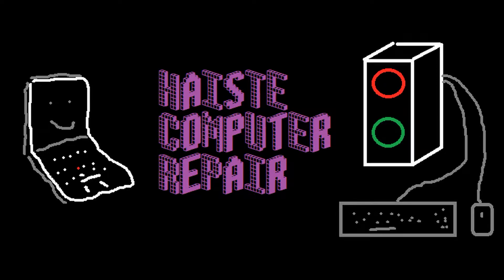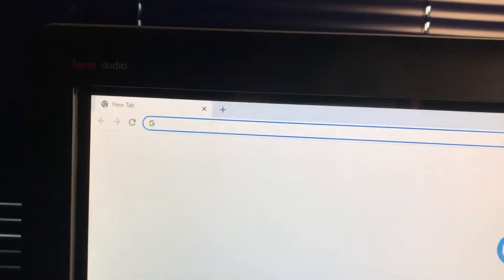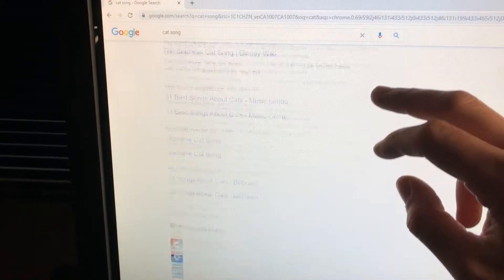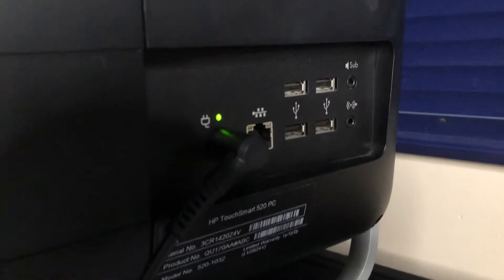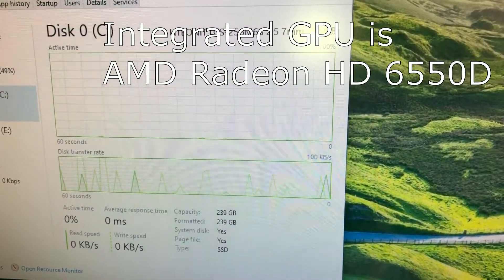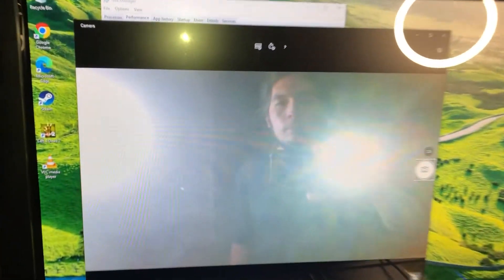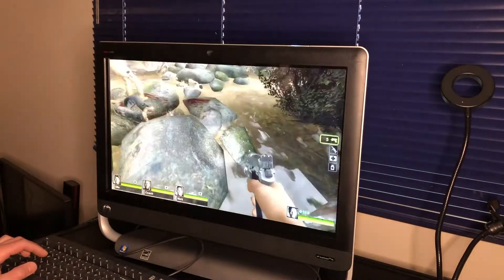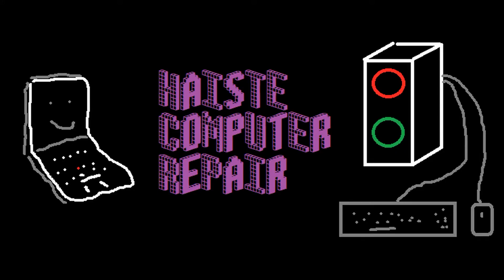HP TouchSmart 520 All In One Test Run for 2022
I test run an upgraded HP TouchSmart 52-1032 with the following hardware:

AMD A8-3800 APU (2.40GHz CPU)
AMD Radeon HD 6550D Integrated GPU
8GB DDR3 1333MHz RAM
256GB LiteOn SSD

0:00 Intro
0:05 Specs & I/O
2:54 Chess touchscreen
2:15 Left 4 Dead 2
2:29 Optical Drive

Artist: tubebackr
Track: All Wavy